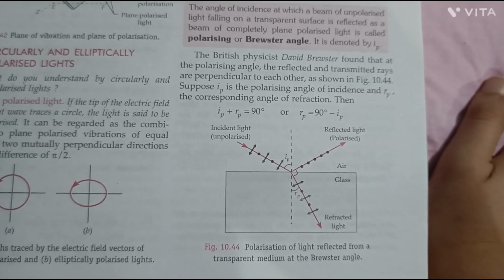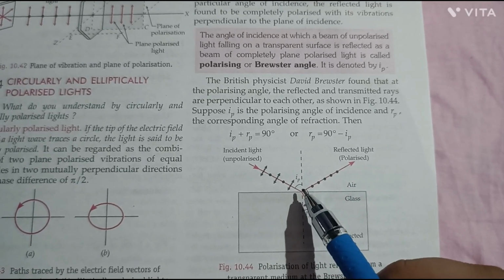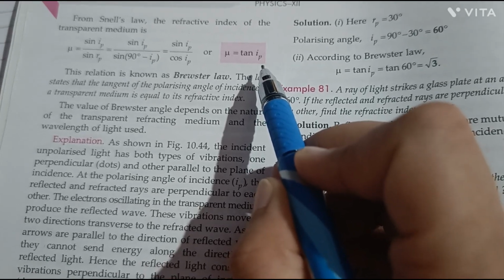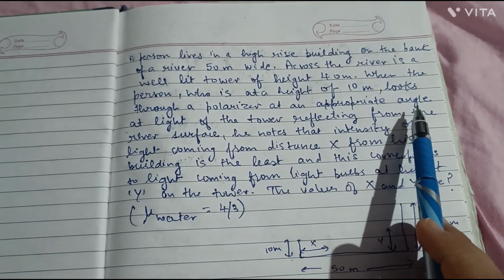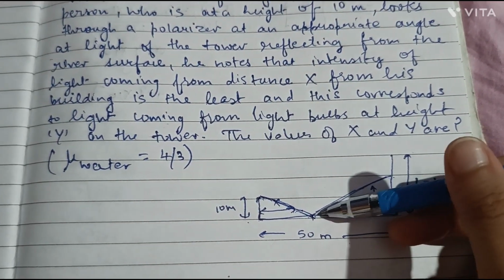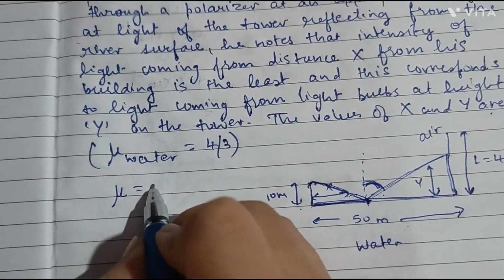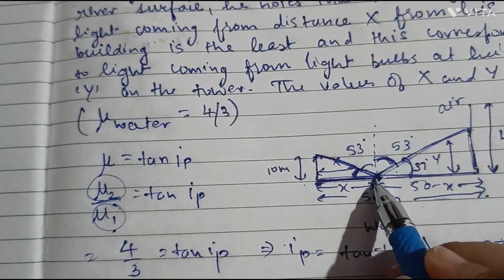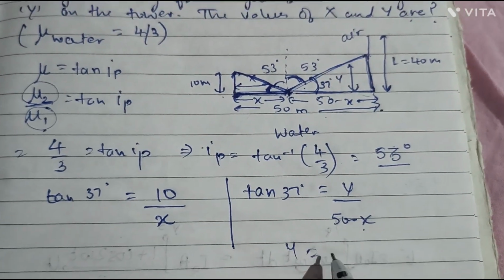Brewster'sangle 12class Numerical